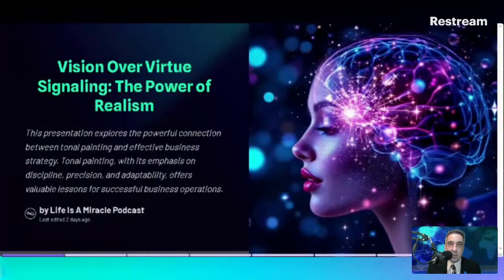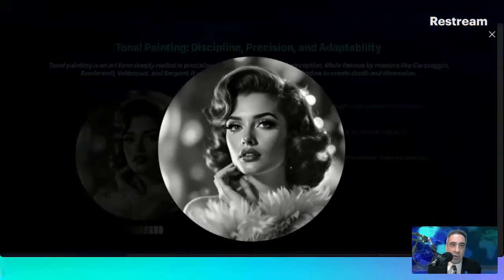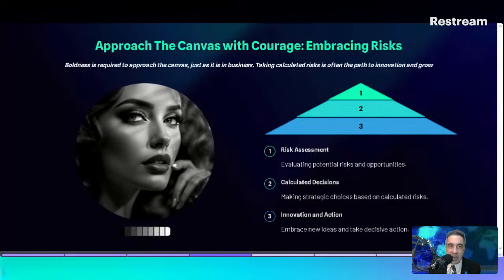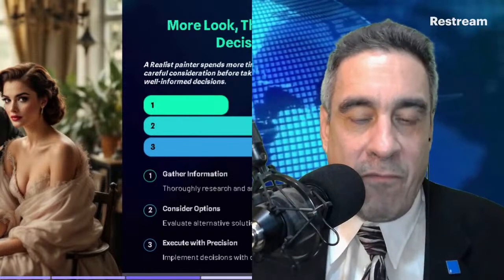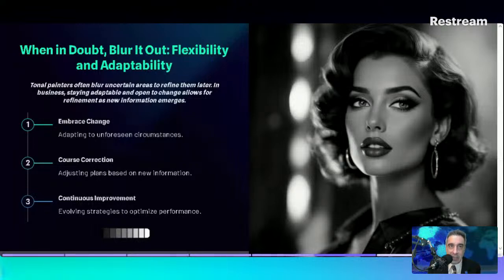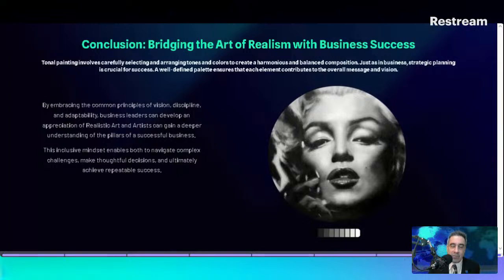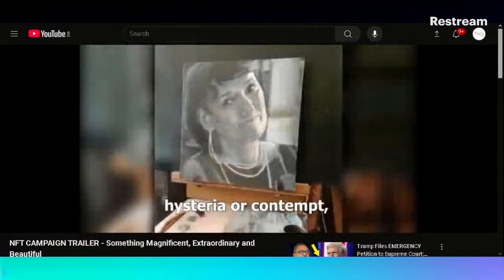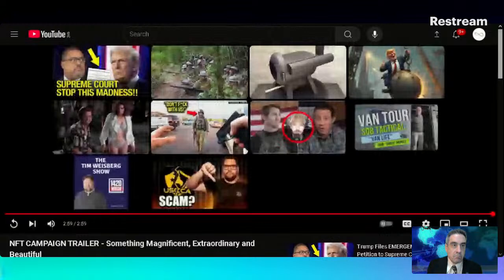01.08.25 Unveiling LEGENDS: The STARS OF DAVID Campaign 🎨✨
Join us as we embark on a captivating journey through the Golden Age of Cinema, where we immortalize iconic movie stars on canvas. 💫 This isn't just about art; it's about celebrating the groundbreaking impact of the American Jewish community, a cornerstone of early filmmaking, in fostering a culture of inclusion and diversity. 🌈

In this episode, we'll delve into the artistic process, exploring the timeless technique of Chiaroscuro – the dramatic interplay of light and shadow that defined the Old Masters. 🎨 We'll uncover how the principles of this masterful technique can be applied to foster creativity, innovation, and success in business and beyond. 💡

Let's paint a brighter future, one masterpiece at a time!✨